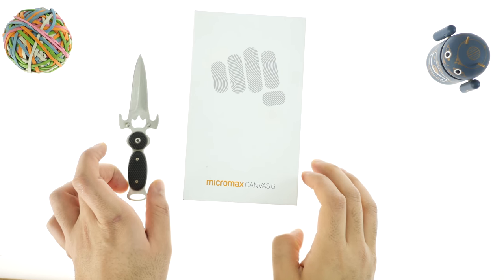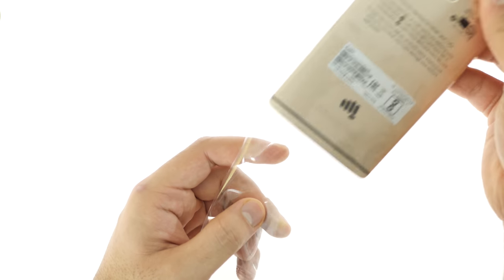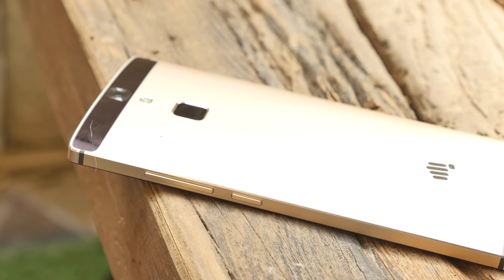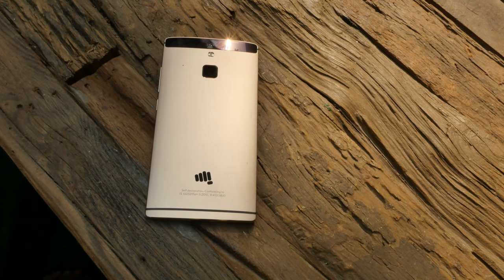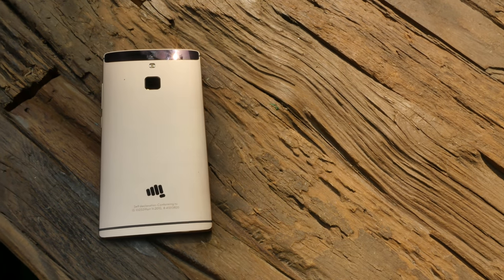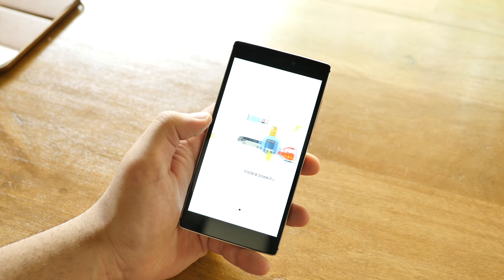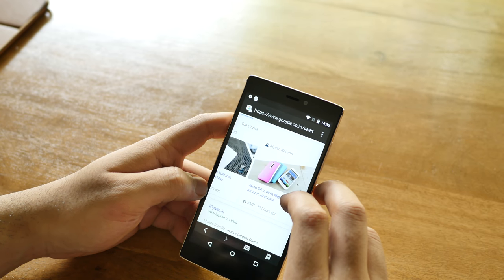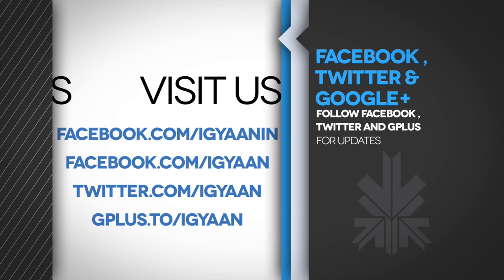Micromax Canvas 6 Unboxing and First Look - iGyaan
**Shot on RED** We Unbox and take a first look at the Canvas 6 from Micromax Check it out !

Bharat's Links
Facebook / Instagram / Twitter : @TheBharatNagpal